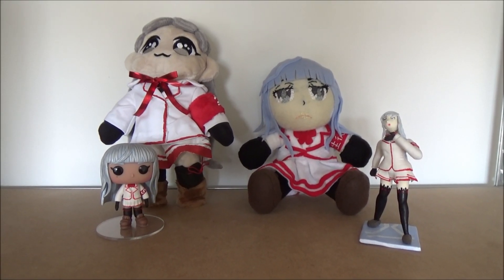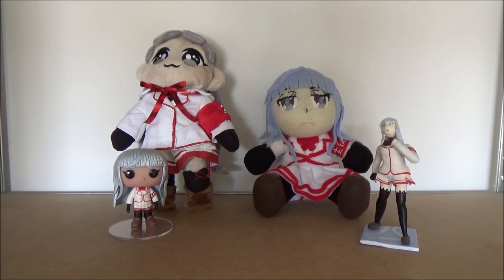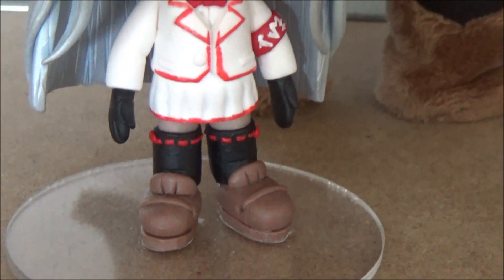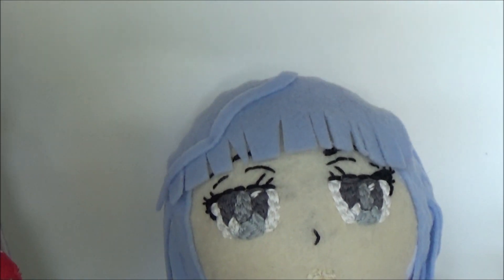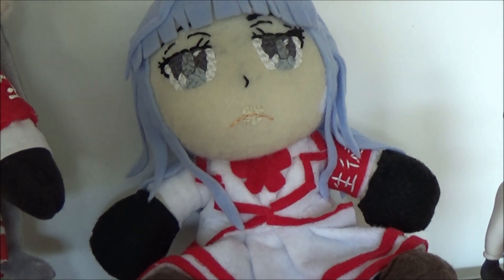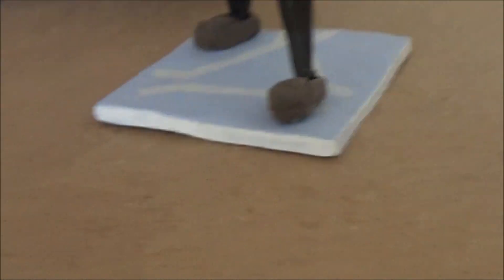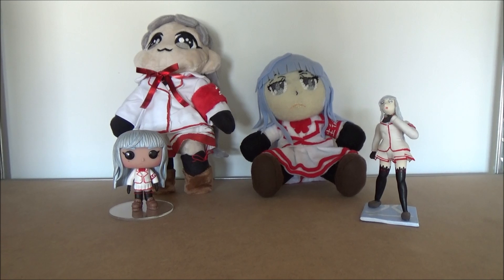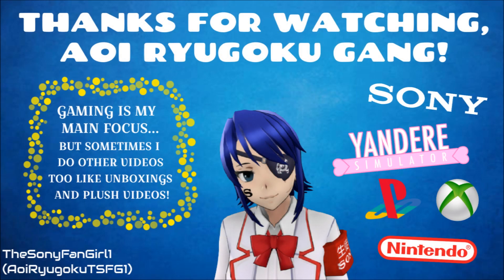My Megami Saikou Collection! (8/7/2021)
In this video, I show you my small Megami Saikou collection! She's my second favorite Yandere Simulator character and I am definitely planning on expanding my Megami collection! I hope to make it just as big as my Aoi Ryugoku collection! Enjoy!

It really helps, and I would really appreciate it! I'm a huge Sony and Yandere Simulator fan! I also love Nintendo and Microsoft. My main focus is gaming, but I do other videos too like unboxings and plush videos sometimes. ^_^

~Sony's #1 Fangirl, Aoi Ryugoku